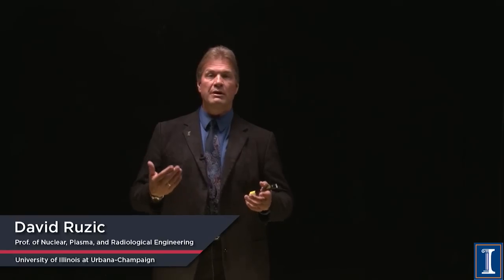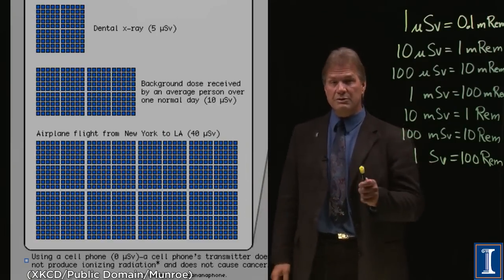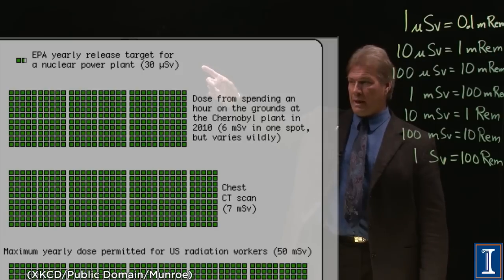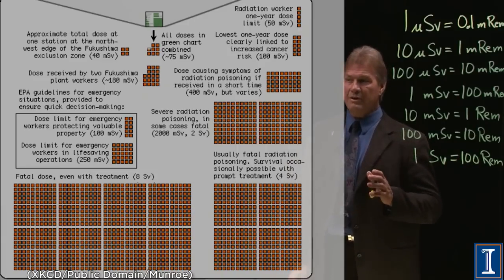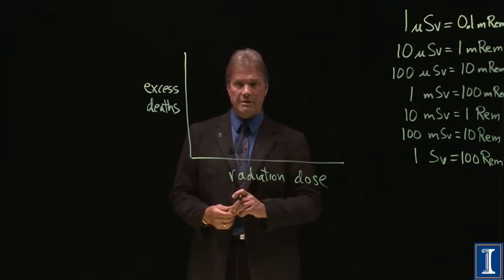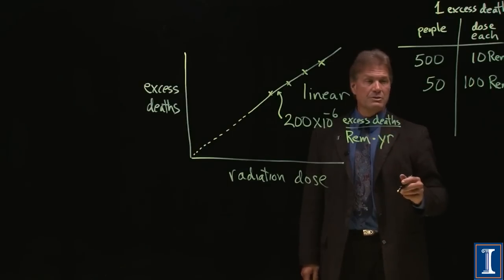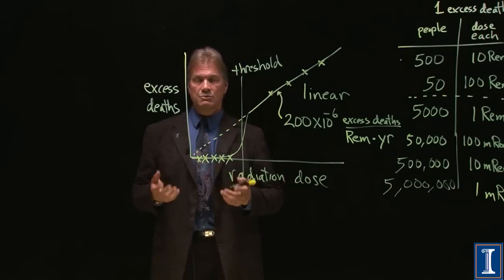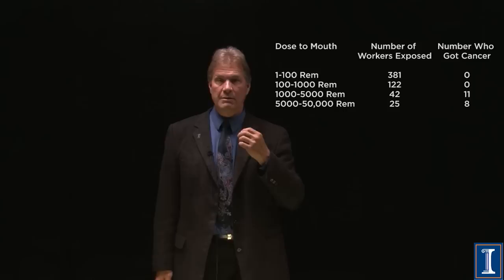How Much is Too Much?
The radiation dose you receive from a large variety of human activities including eating bananas, living at higher elevation, xrays, airplane flights and being near nuclear accident sites such as Three Mile Island, Fukushima, and Chernobyl. Comparison to the legal limits for workers and the general public. Health effects of different radiation doses all the way up to the lethal dose. Excess deaths vs radiation does explained in detail including both the linear hypothesis and the threshold hypothesis for eventually contracting cancer. Radium-dial watch painters example for exposure and effect.